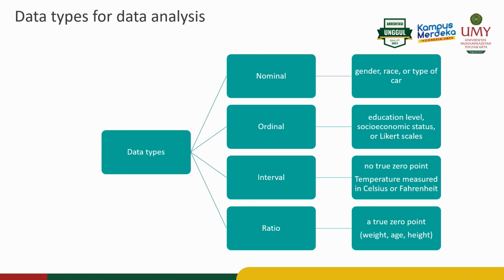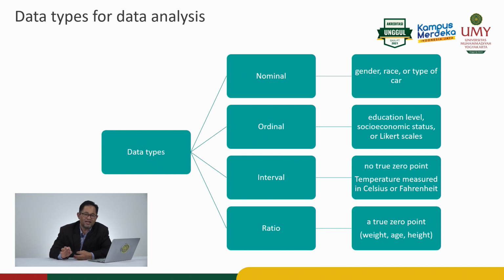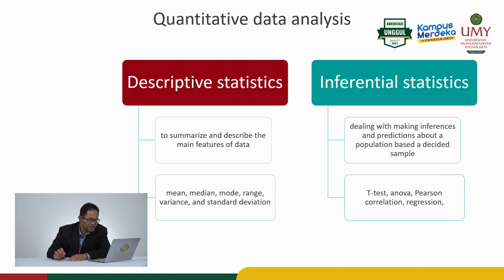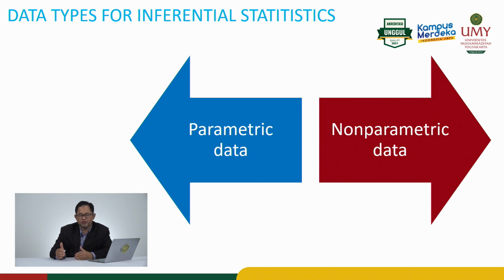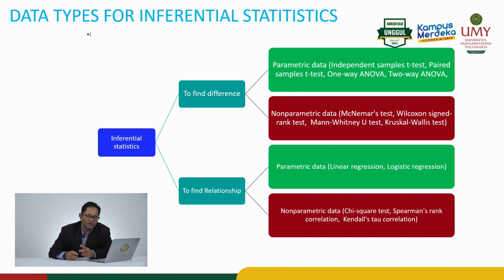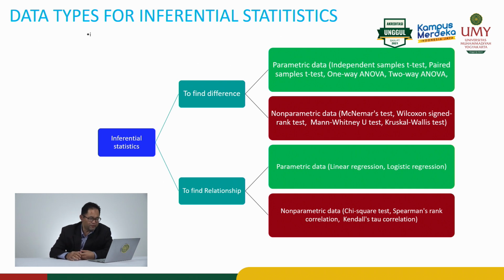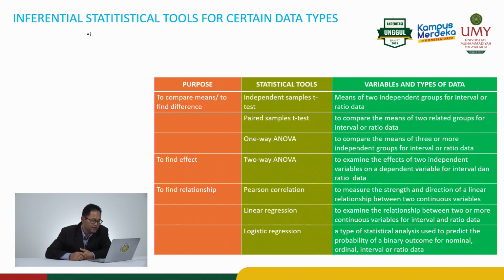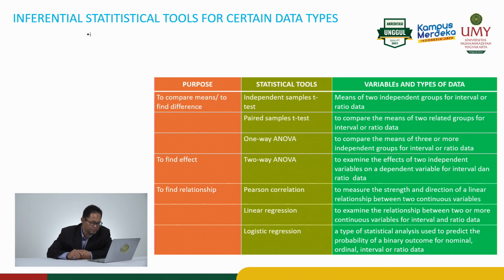Dr. Suryanto | Data Analisys (Quantitative)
Video MOOCs Mata Kuliah Research Method

Video ini membahas mengenai macam-macam analisis data, macam-macam analisis data kuantitatif, macam-macam deskriptif statistik dan inferensial statistik.alat-alat yang digunakan untuk memperoleh data statistik.